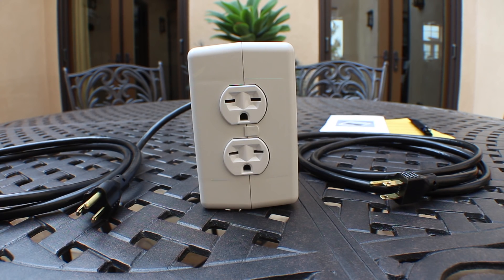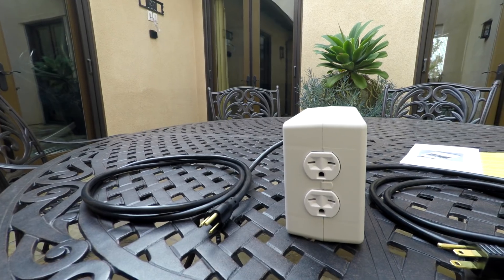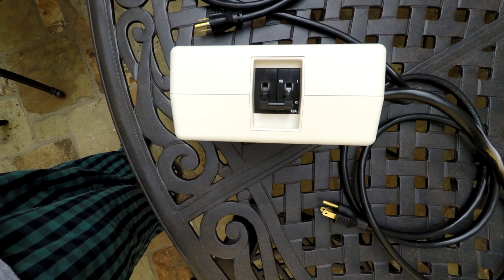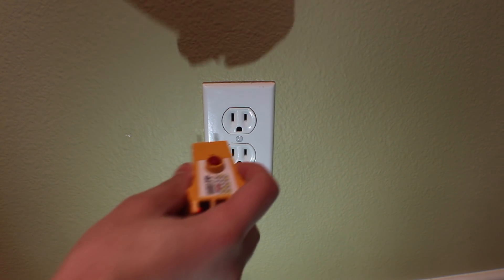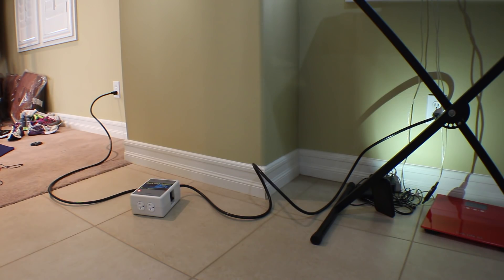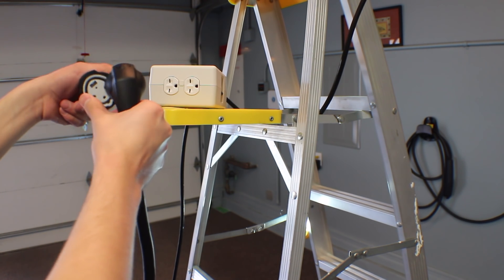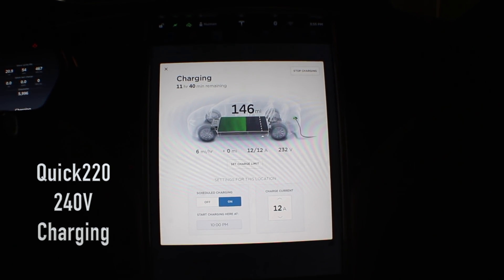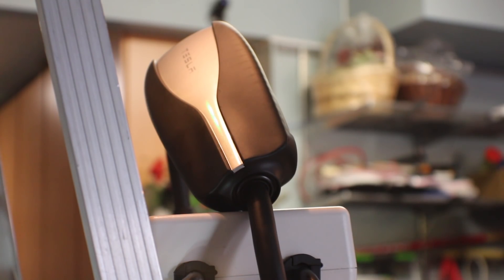DIY Tesla 240V Charging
Extension Cord

If you are considering buying or leasing a new Model S or Model X, or getting one of the Inventory cars listed here, you can get a $1,000 credit off the price of the car and Free Unlimited Supercharging!

To order a new Model S from the Design Studio, please

To order a new Model X from the Design Studio, please

A detailed unboxing, setup and review of the Quick220 Voltage Converter.

Tesla 240V Charging
Quick220 Review
Simple Tesla Charging
Voltage Converter
Convert 120V to 240V
Convert Voltage